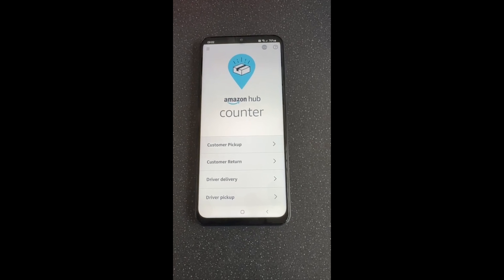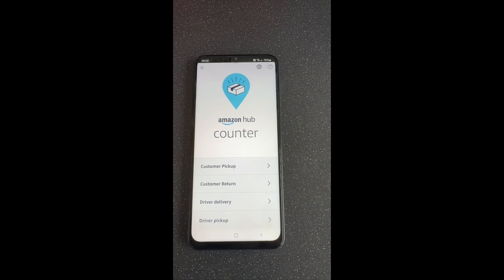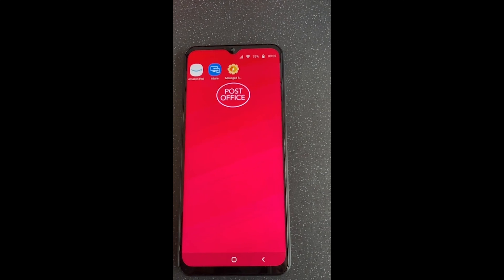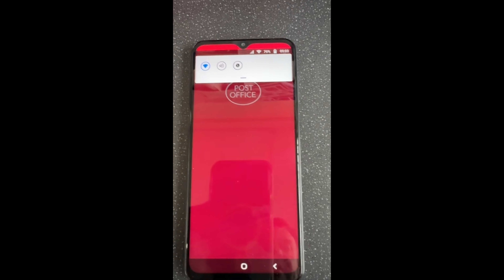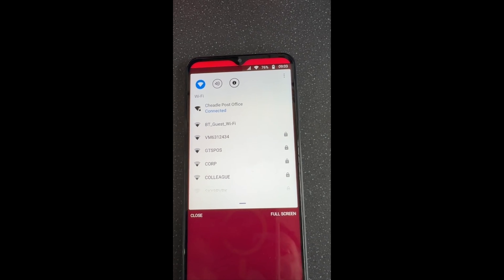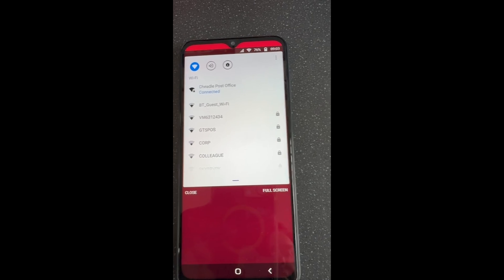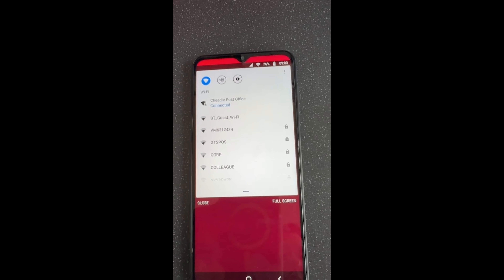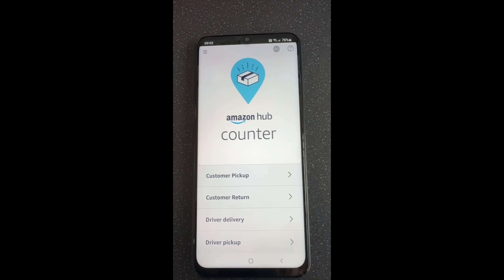PUDO Techinical Support - Connecting your Amazon Hub Device to Wifi